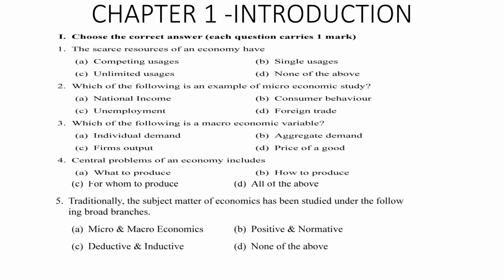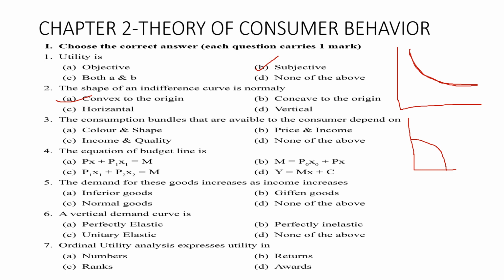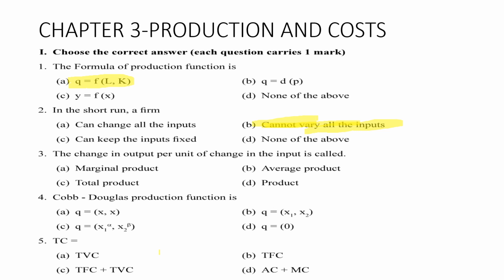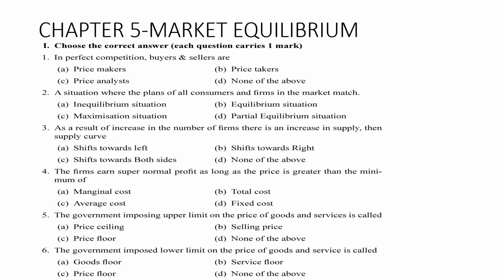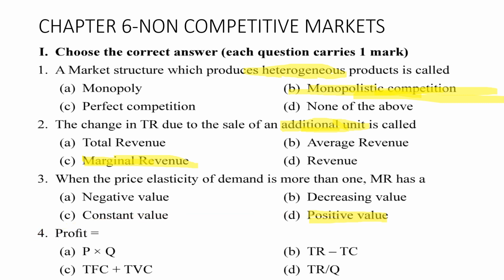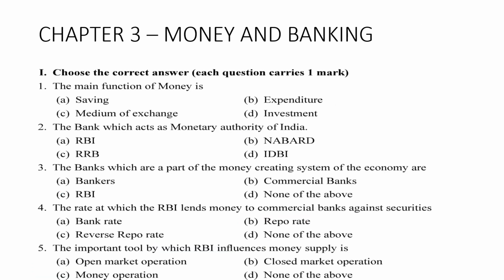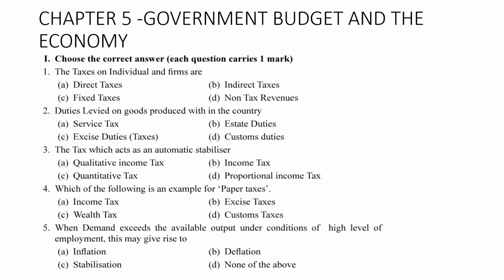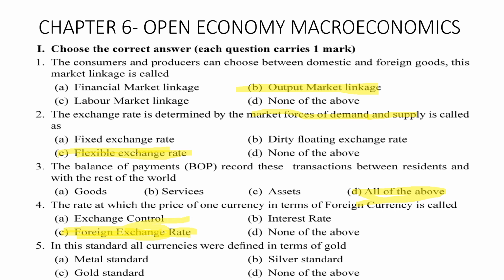II puc economics revision marathon series - MCQ/choose the correct option /part II